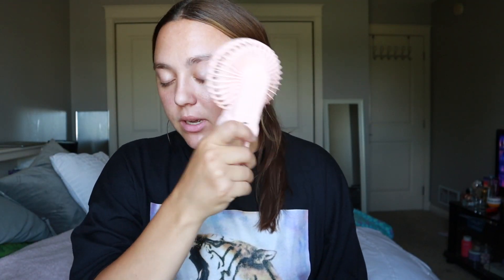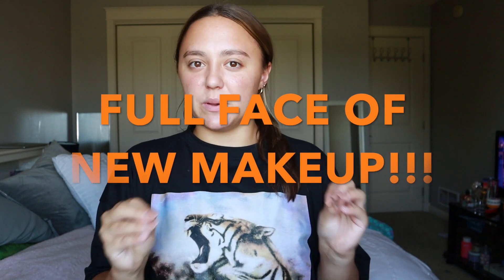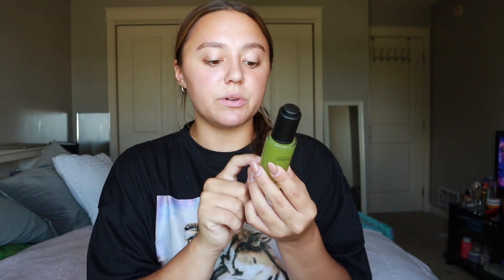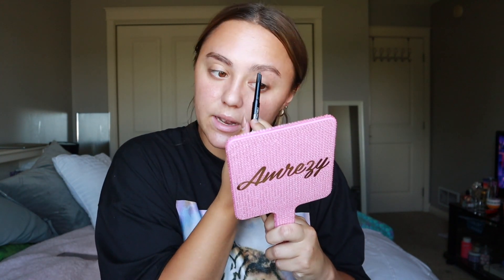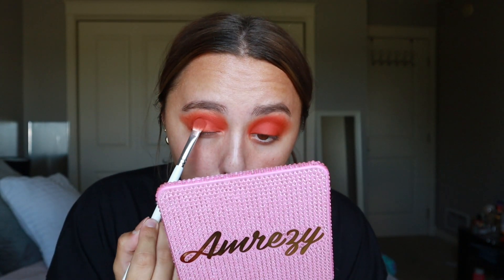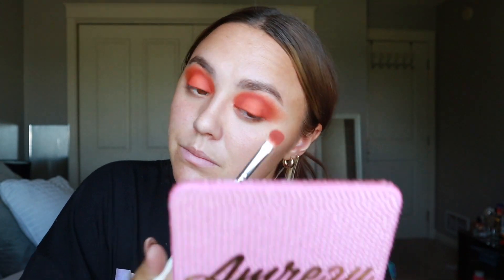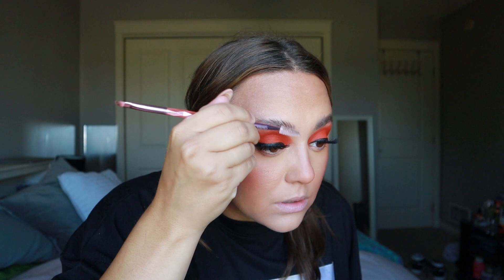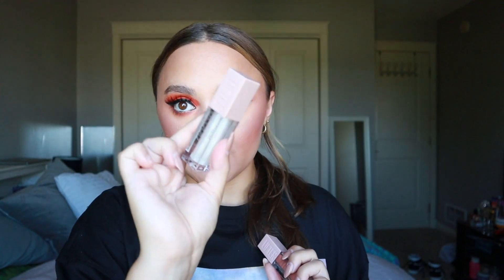GRWM : Full Face of New Makeup! | P.Louise, Dragun Beauty, ColourPop & MORE!!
Mermaids… FIRST OFF. I’m so sorry I’ve been gone for a so long. This is the first looked I filmed by myself in a while :( & to top it off it’s a GET ready WITH me : Full face of new makeup.. I’ve never done this before and I love it! What did you Mermaids think? Anyways I hope you liked it as always!
 Love you Mermaids, join the Mermaid Clan!

Swim W/ me MERMAIDS!